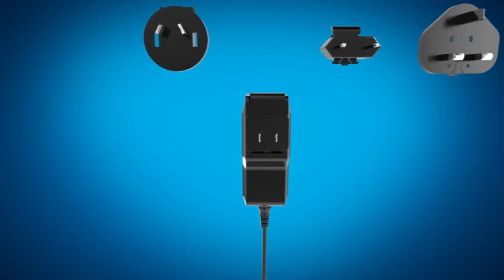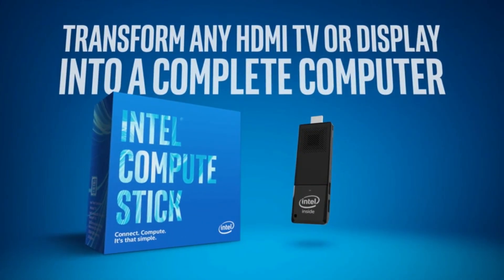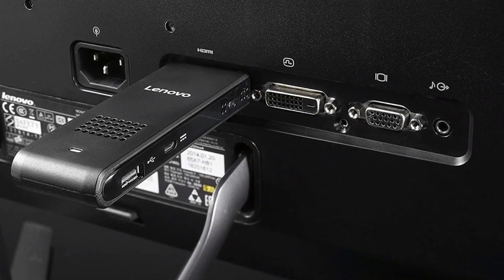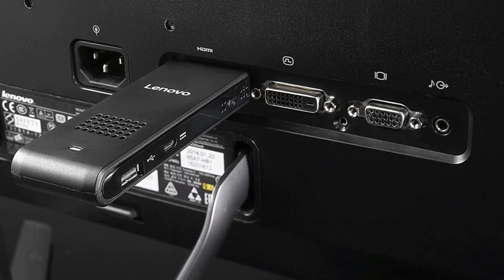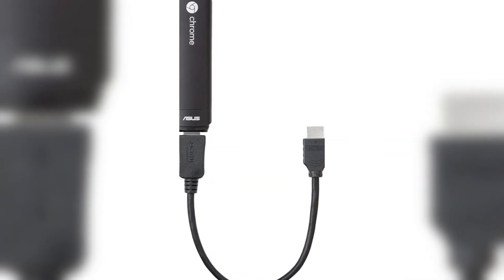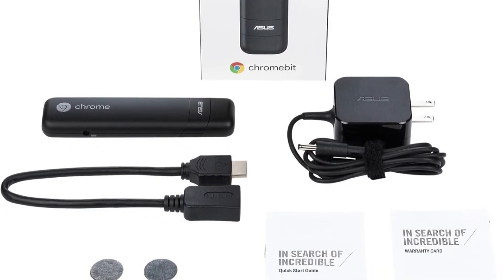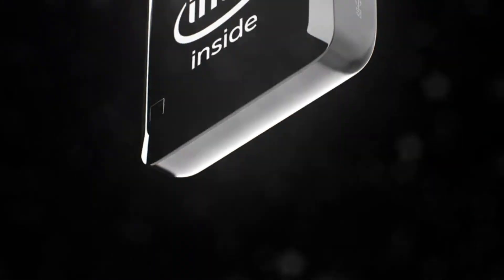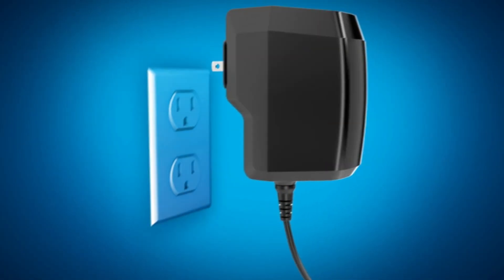5 Best Micro PC Sticks of 2024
➜ Best Micro PC Sticks 2024 we listed in this video:

1.Intel Compute Stick CS125 Computer
2.Lenovo Ideacentre Stick
3.ASUS Chromebit CS10 Stick-Desktop PC
4.Awow Fanless Mini PC Stick
5.MeLE PCG02 Pro Fanless Mini PC Stick

In this video, we’ll be comparing the Best Micro PC Sticks  that are designed for different kinds of users. We will take into consideration performance, features, and price; so you can decide which is best for you.  All the products on our list were selected based on their own inherent strengths and features.
We’ll ensure which Best Micro PC Sticks  is best for you, and what you can expect to get in return for your money.  We’ll help you decide if one of the models on our list seems like a great purchase.